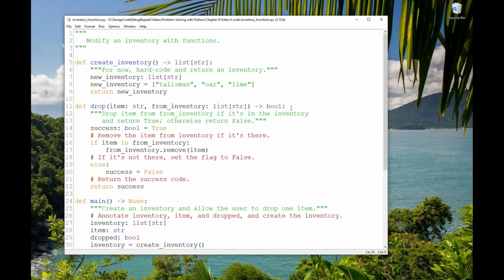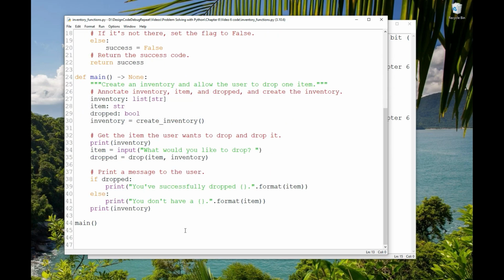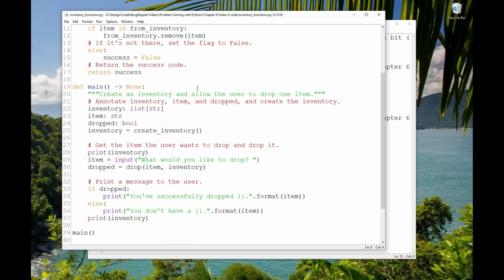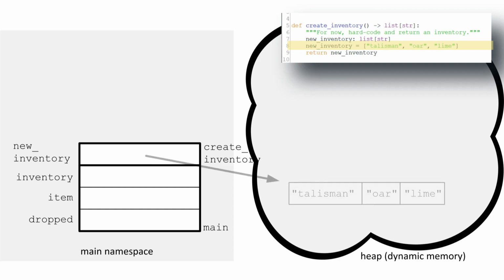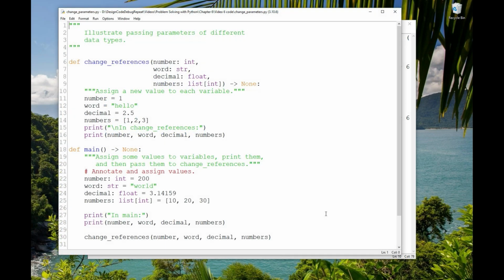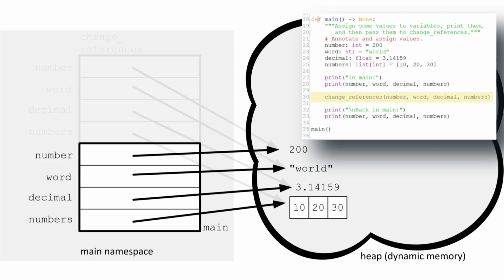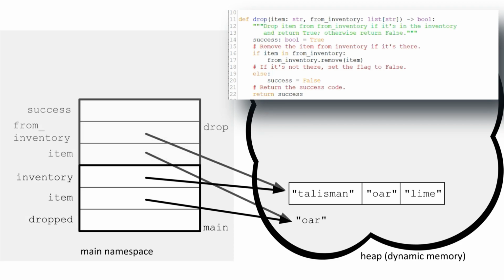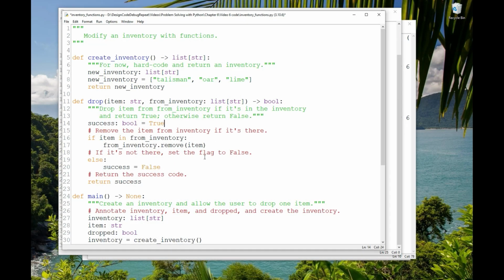Lists and functions in Python Problem Solving w/Python Ch 6 Lecture 6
Do you want to learn to code? If you're a beginner, you're in the right place! This video is part of an introductory series that will teach you to program in the popular Python programming language. This is the sixth video in our lesson on lists.  If you haven't watched the fifth video on lists and memory, please watch that first. In this video, we'll learn how Python passes lists as parameters and returns lists from functions, and why lists seem like they're treated differently from other data types, even though they're not. This series of videos is suitable for beginners or experienced programmers who want to learn Python.  Let's have some fun learning to program with Python!

You can practice matching code that performs different list and function tasks here*:

Thumbnail image generated by NightCafe and edited in Photoshop.

00:00 Where we've been and where we're going
00:46 The inventory example code
03:00 A function that returns a list
06:30 A function that does not change a list parameter
10:30 A function that changes a list parameter
12:06 Writing a function that doesn't change a list parameter